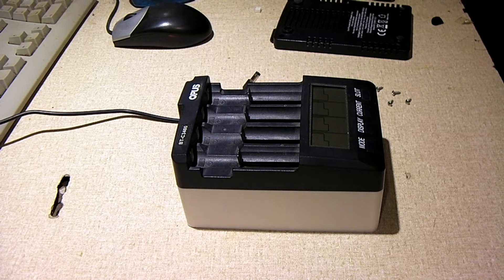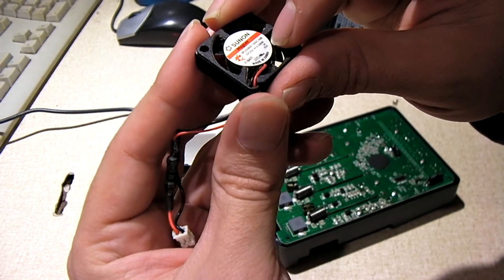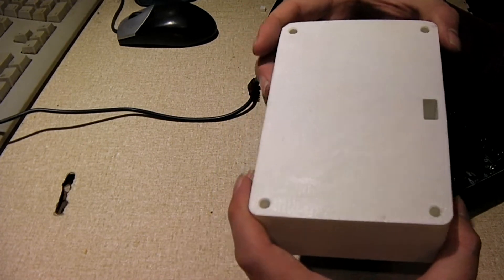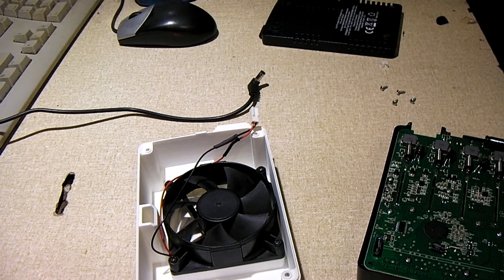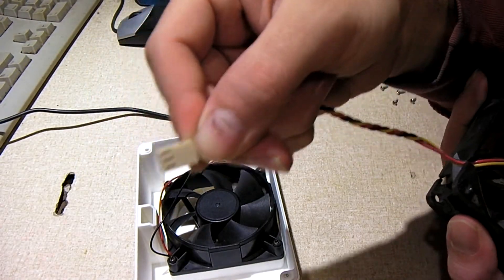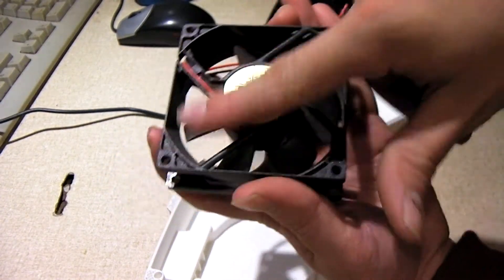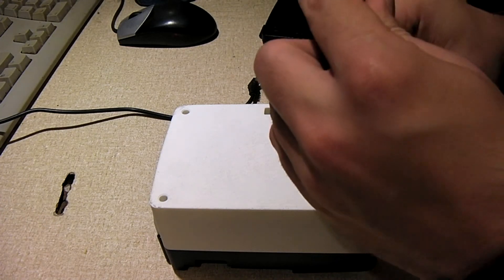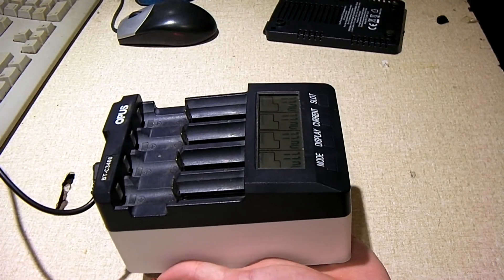OPUS BT-C3400 Fan Mod (Overview)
Here's an overview of the fan modification I have done to my OPUS BT-C3400 battery charger that I use for charging my 18650 cells. This modification has made this charger nearly silent and it now runs much cooler.

This modification can be performed on the BT-C3400, along with the BT-C3100, the Ambient Weather BC-3000, and generic knockoffs.